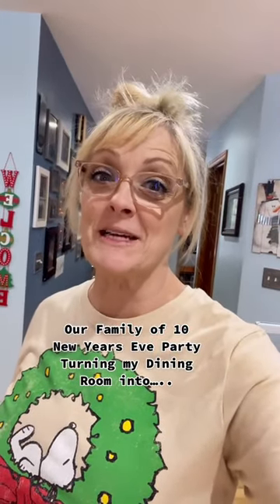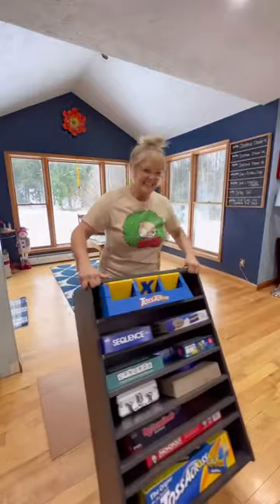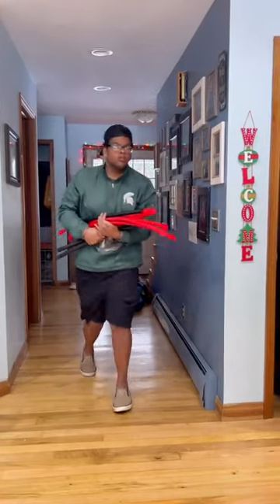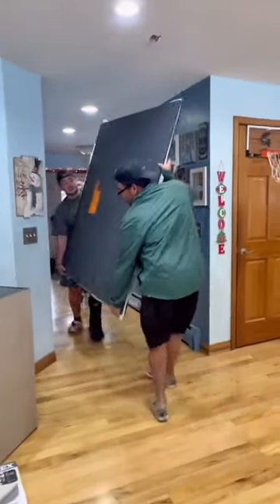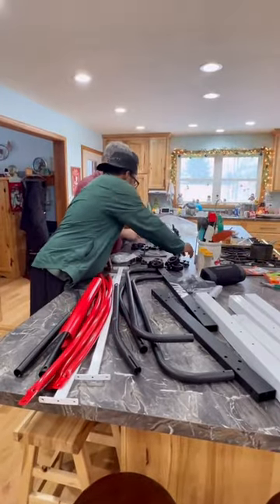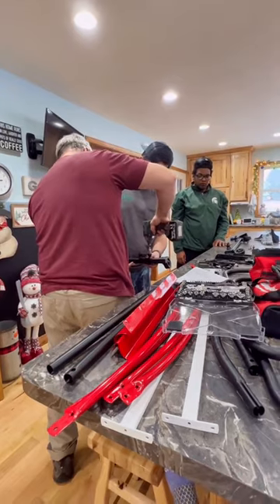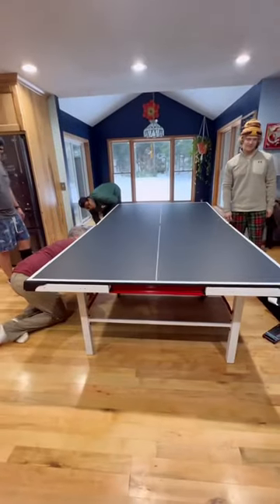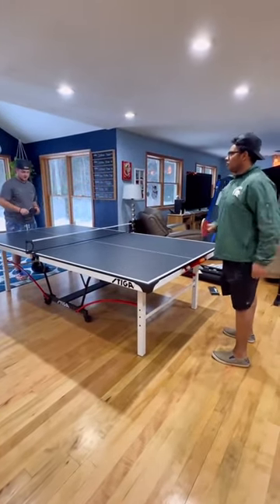OUR FAMiLY OF 10 NEW YEARS EVE PREP 🎉🥰justthebells10